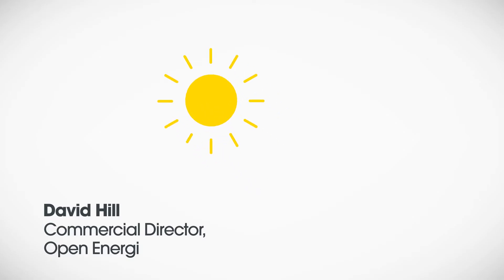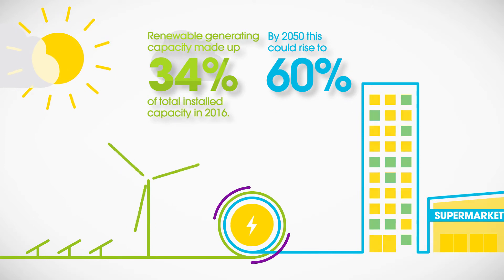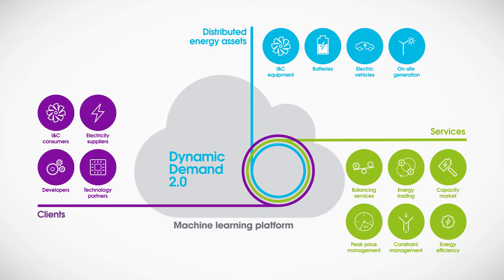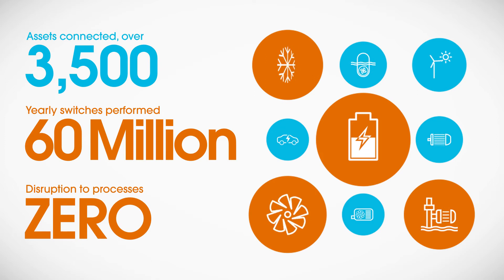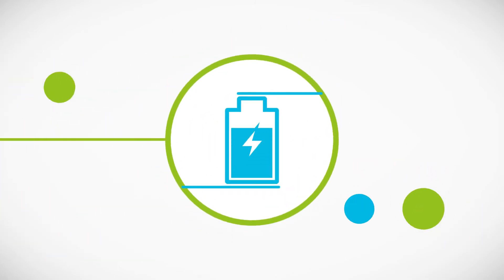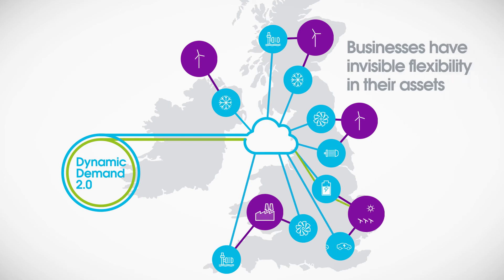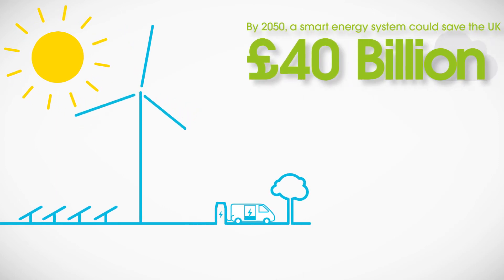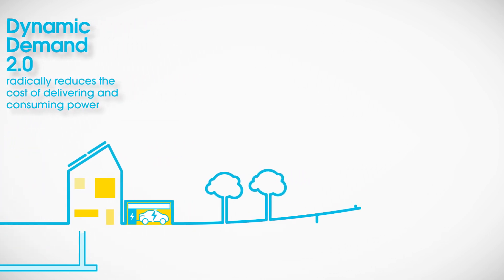Dynamic Demand 2.0: creating a sustainable energy future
Energy markets are changing, with new pressures and constraints affecting how energy is consumed. And as renewable energy becomes more prevalent, one of the biggest issues is how to provide power when the wind isn’t blowing or the sun isn’t shining. Open Energi’s Dynamic Demand 2.0 platform uses advanced technology and data-driven insight to manage patterns of demand in real time, radically reducing the cost of delivering and consuming power, and providing vital demand flexibility when and where it’s most needed to help create a more sustainable energy future.